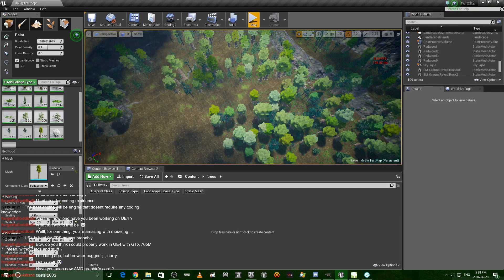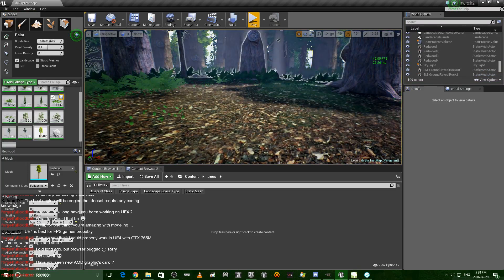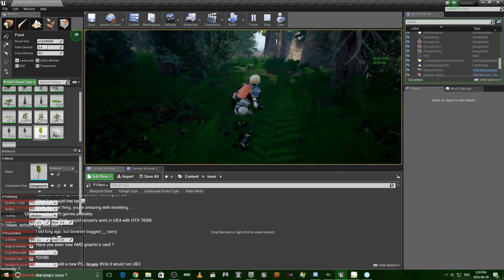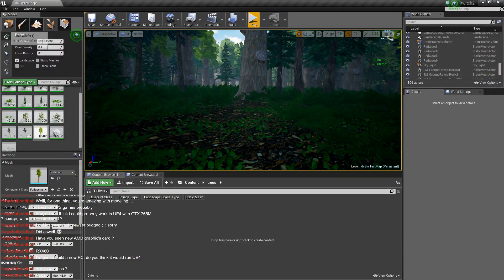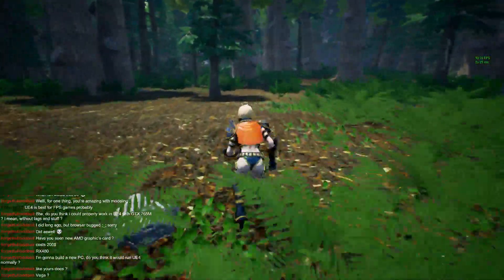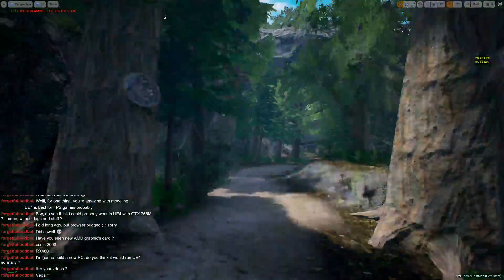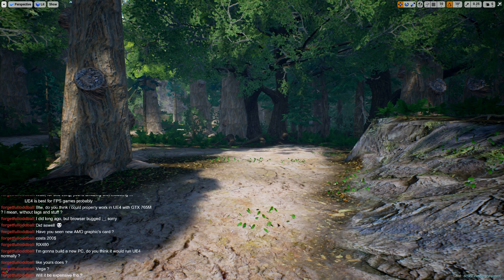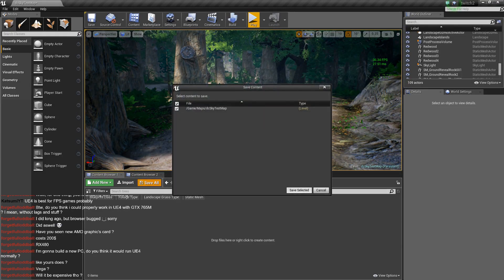Unreal Engine 4.12.4 :RedWood Forest testing new redwood tree's gamedev episode 2 (Part 7)